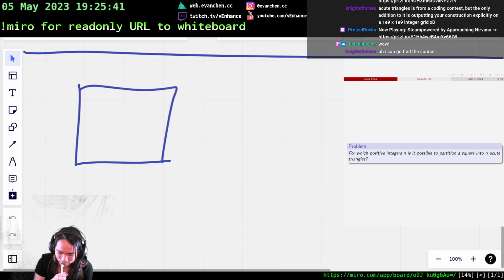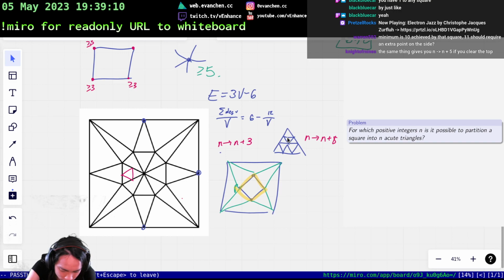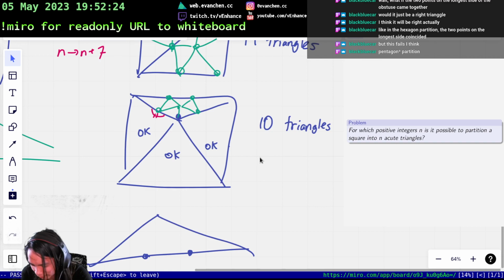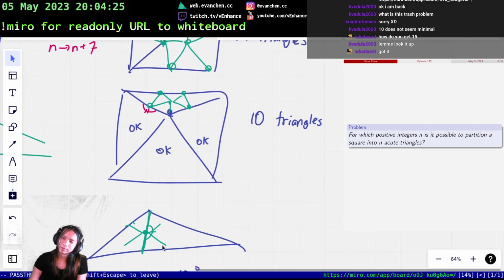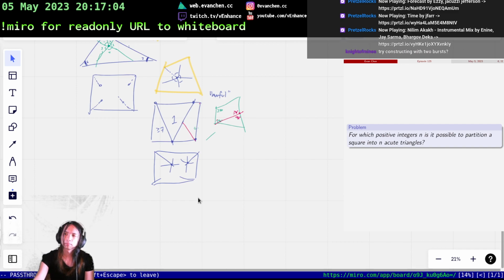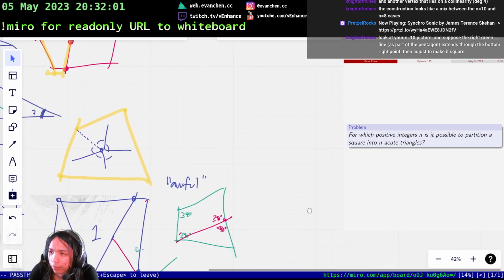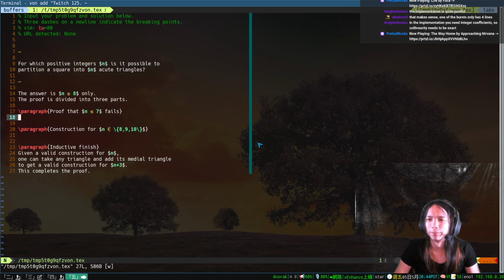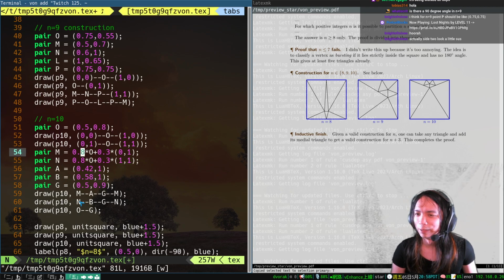PARTITION A SQUARE INTO ACUTE TRIANGLES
The writeup is left as an exercise to the viewer.